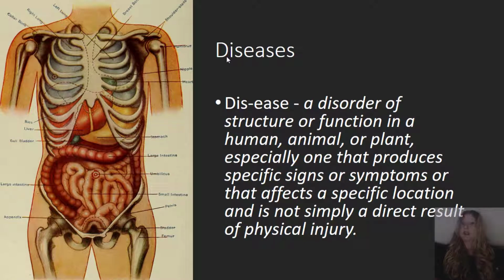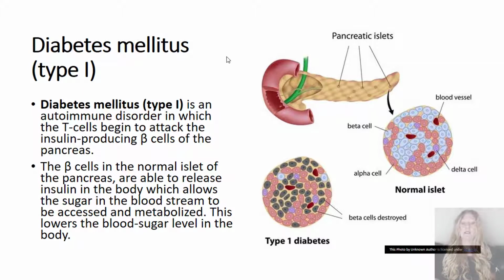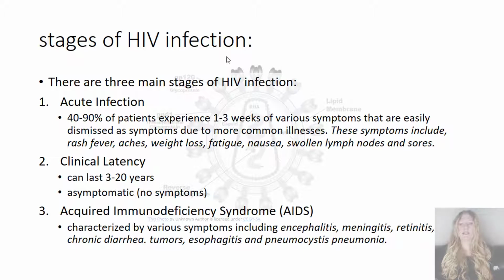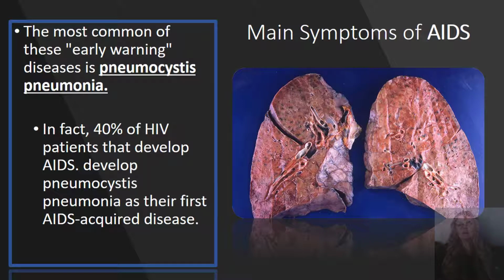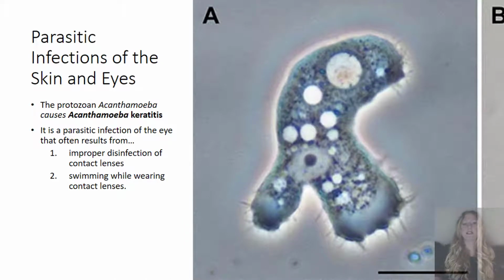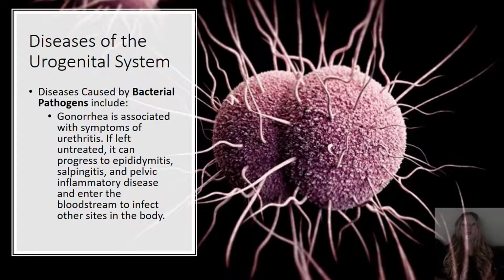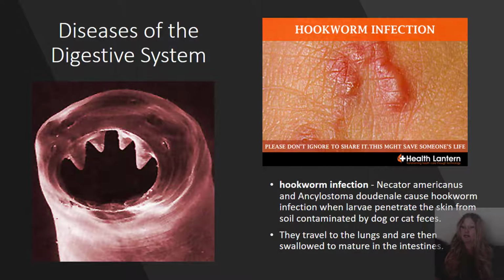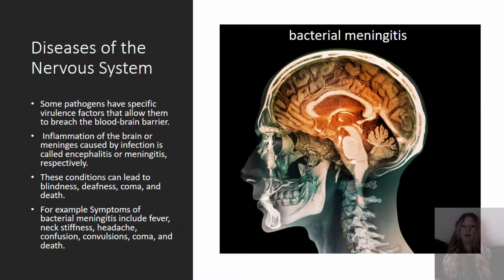DISEASES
for microbiology final exam